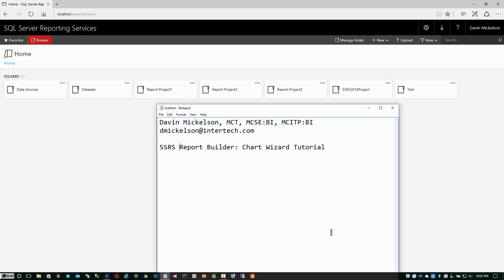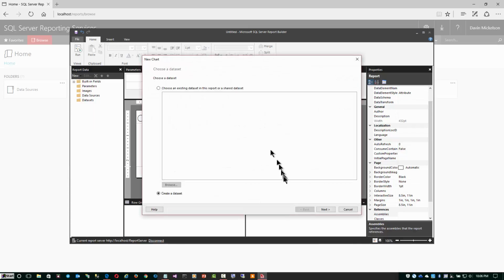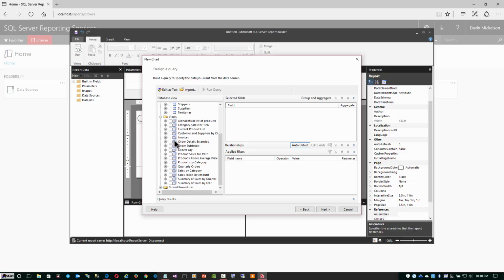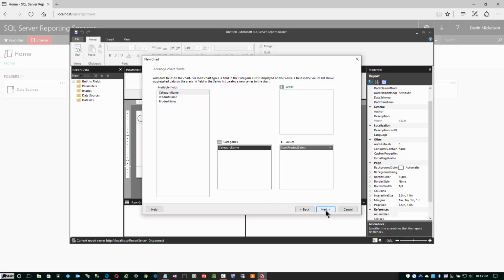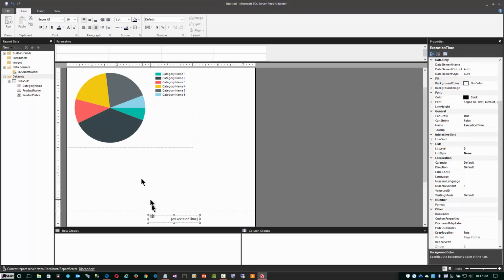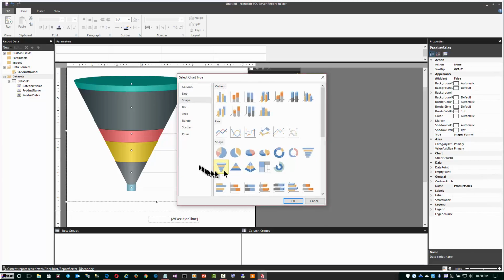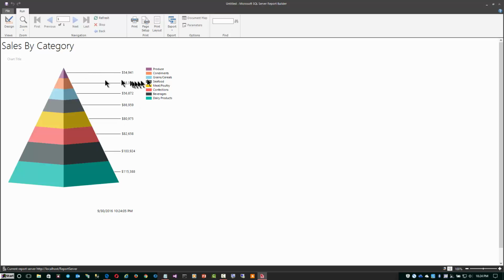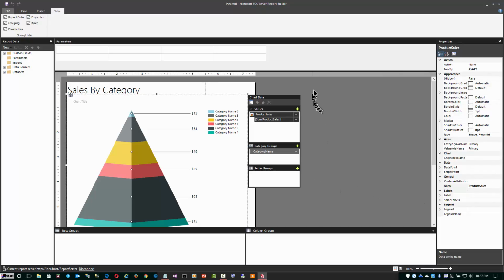SSRS Report Builder Tutorial: Using the Chart Wizard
The Report Builder tool includes some fantastic wizard to get you up and running with a function report. Most of these wizards are not available in Microsoft’s professional report development tool, SQL Server Data Tools (SSDT, Visual Studio).

In this video tutorial, I walk through creating a chart report using the chart wizard. I discuss the different types of charts available and how to customize the chart after the wizard is done creating it. Remember, after stepping through the wizard, you job is to change the report to make it look more professional – to make it look like you didn’t use a wizard!
Best wishes and good luck!